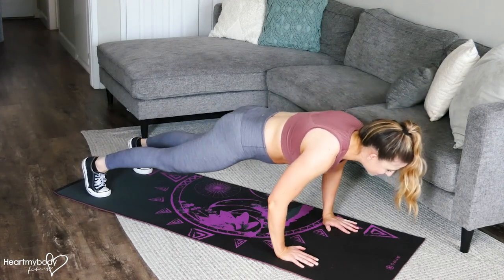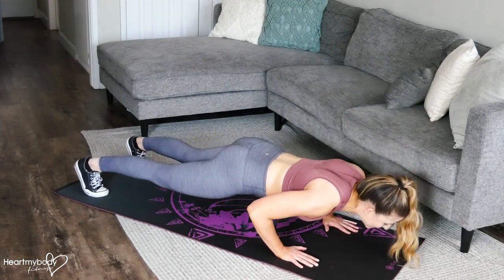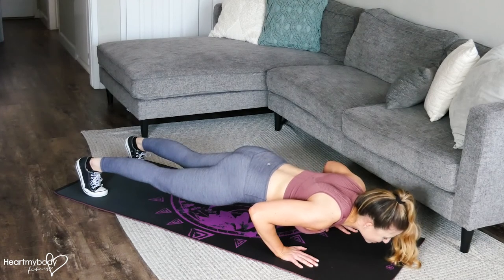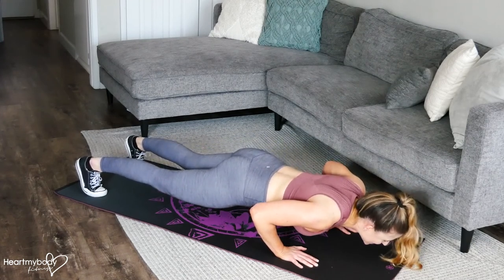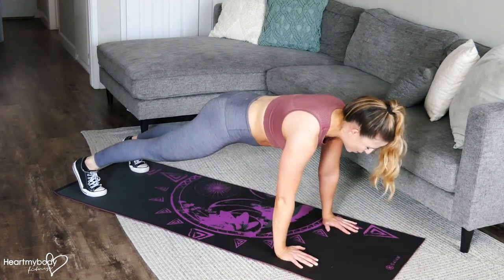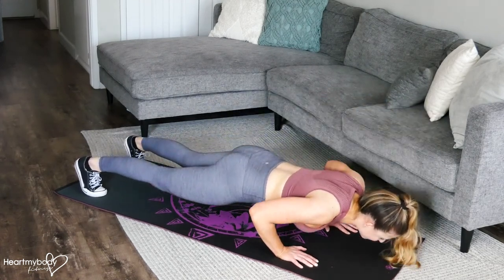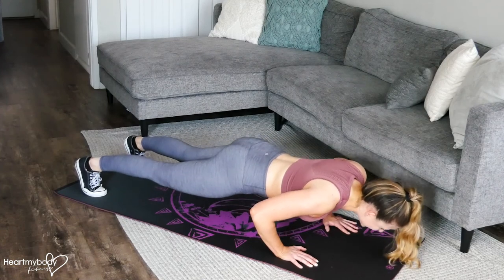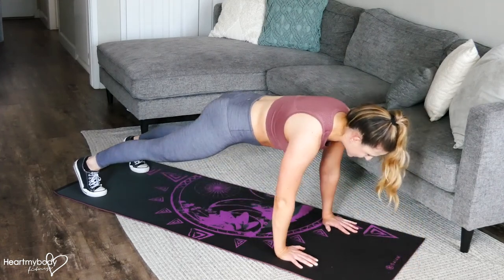How to do a Pushup with Pulse